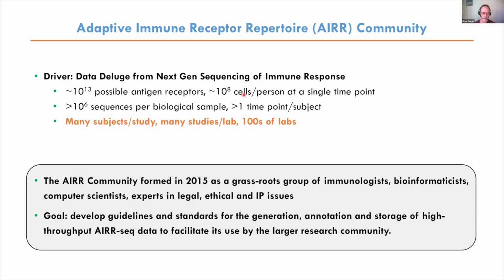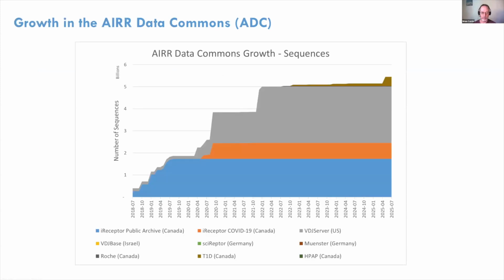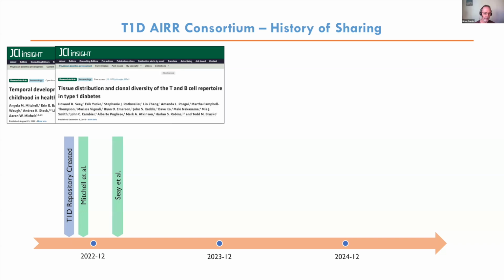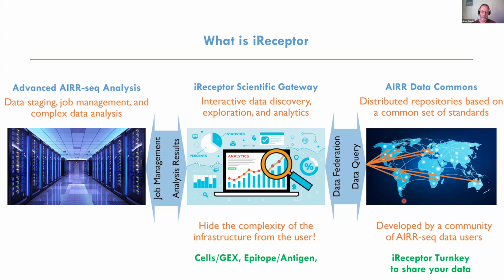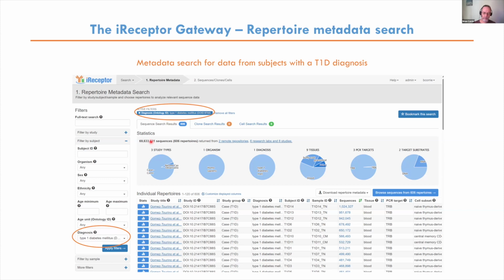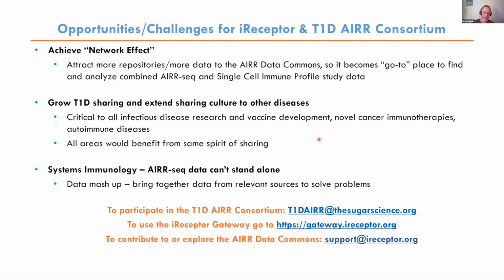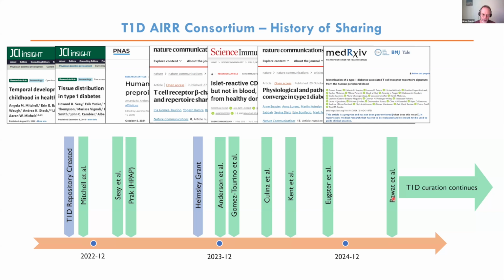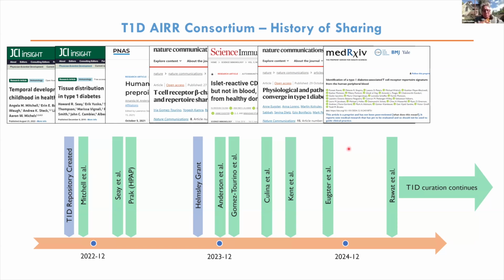T1D Th1nk Tank: Brian Corrie, PhD, iReceptor Technical Director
In this episode, Brian Corrie joins us to discuss iReceptor and the Type 1 Diabetes AIRR Consortium.